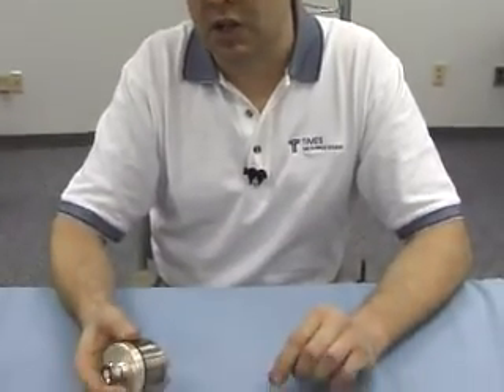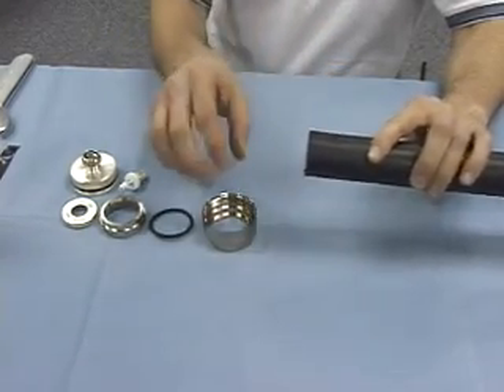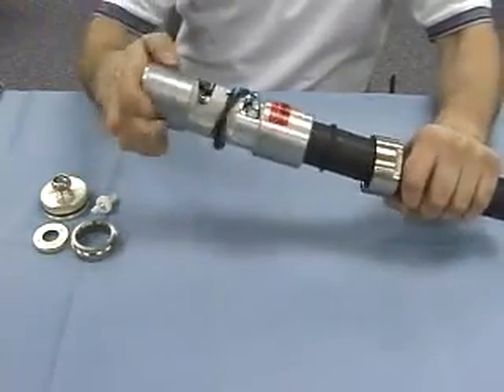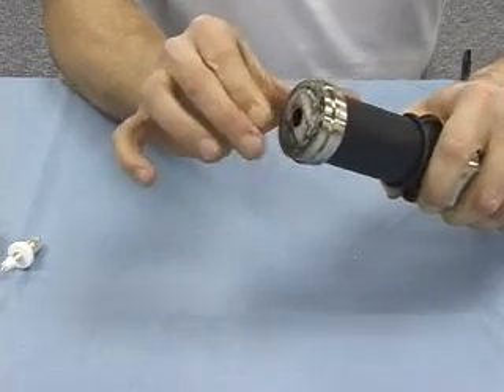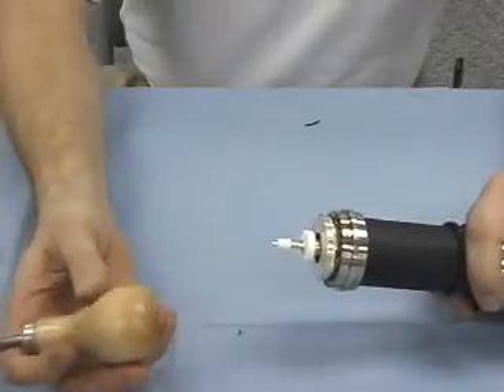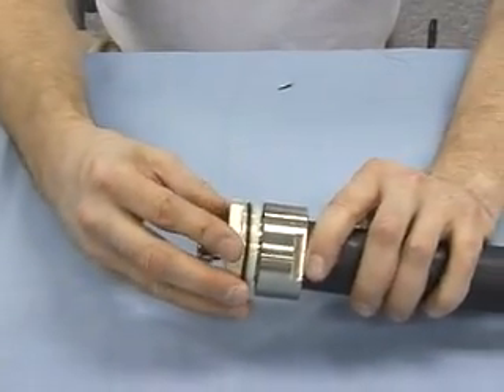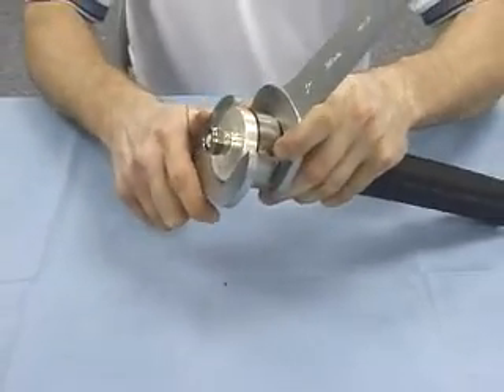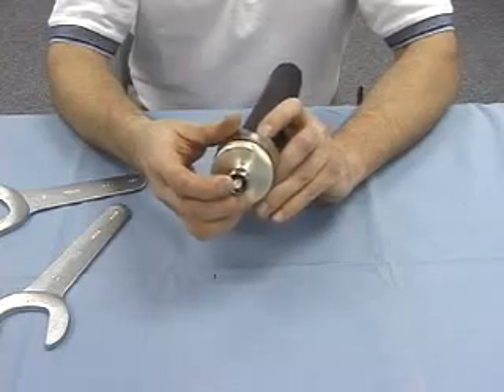ez 1700 connectors install